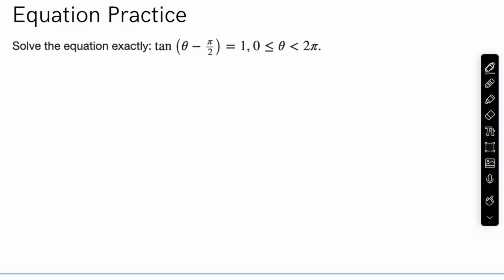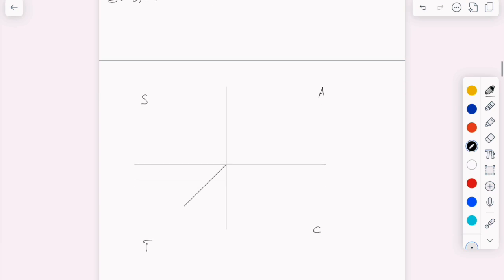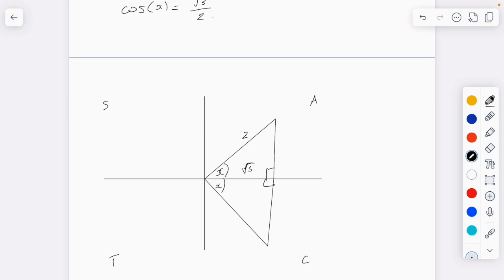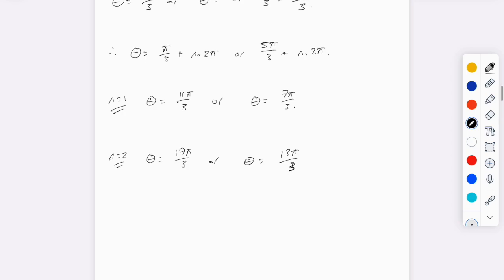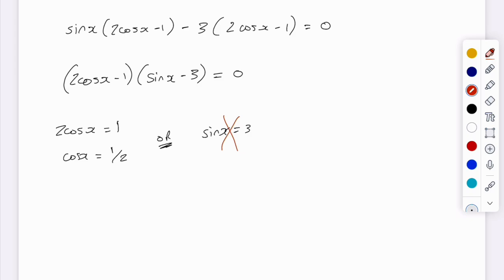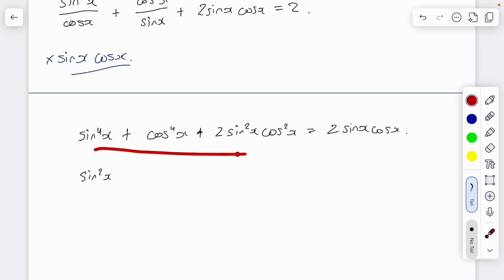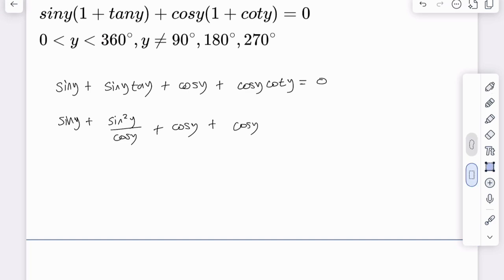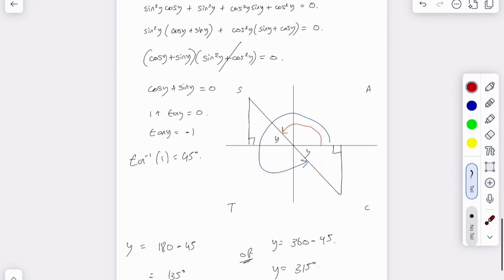Do You Suck At Trigonometry? Watch this - Part 2 | CIE A-Level Pure Maths 9709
Here we do a FULL crash course (part 2) on the entire Trigonometry section for Pure Maths 9709.

Question Sources:

1) OpenStax, Algebra and Trigonometry 2e, Jay Abramson et al